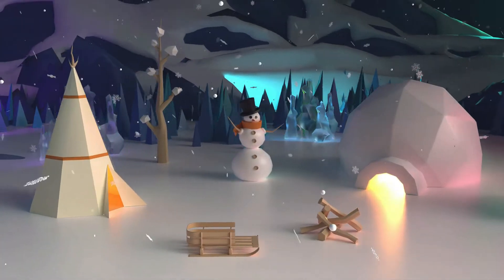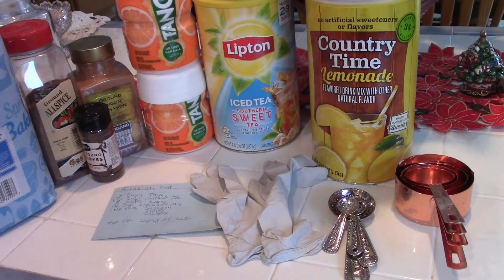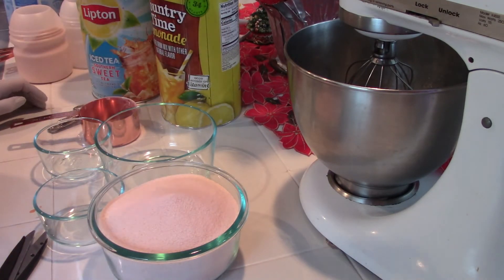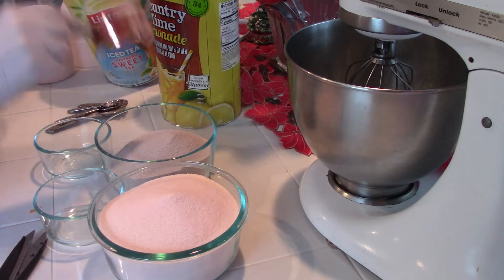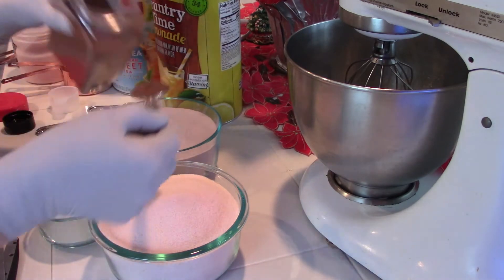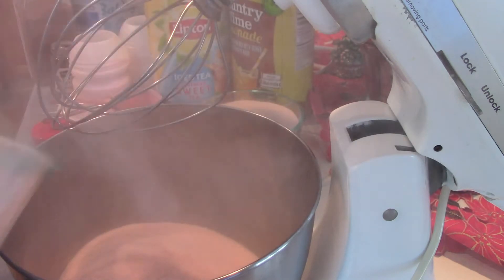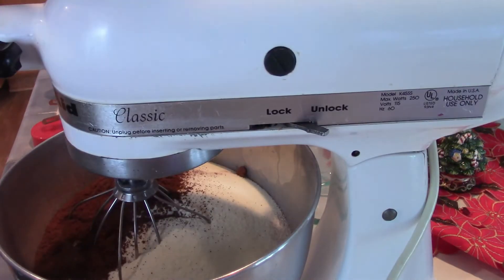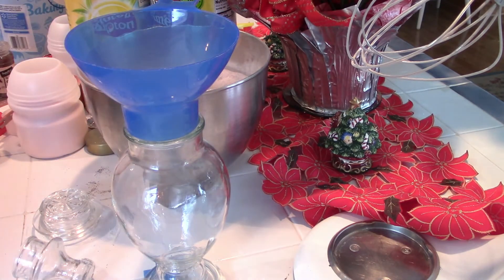Russian Tea! A Vintage Treat!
Thank you for joining me for a Thrifty Christmas extra! Today I am making Russian Tea

2 cups Tang
1.5 cups Lipton instant tea
(2 cups sugar) optional
1 half cup lemonade mix
1 Tablespoons each of cinnamon, cloves, allspice
Mix ingredients well :)

You can browse our eBay store